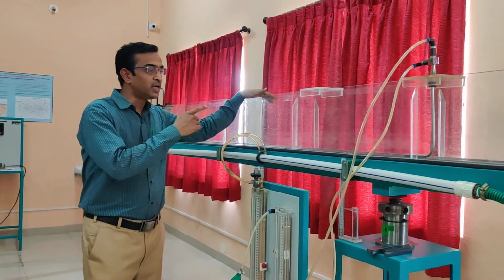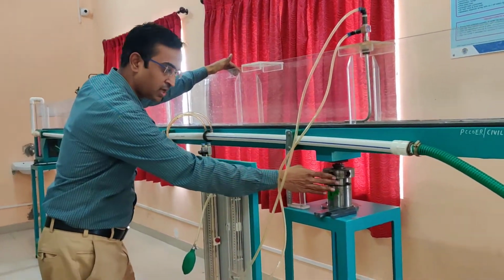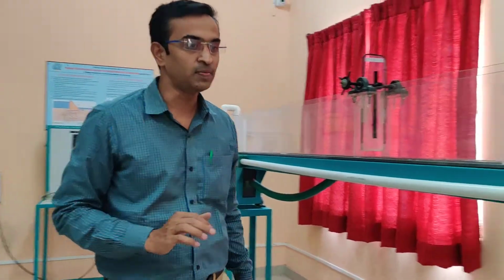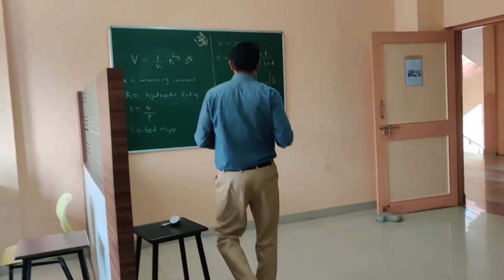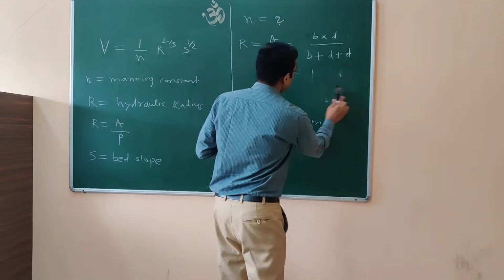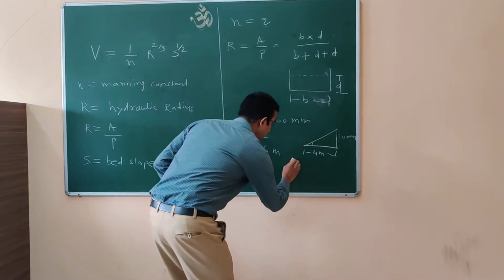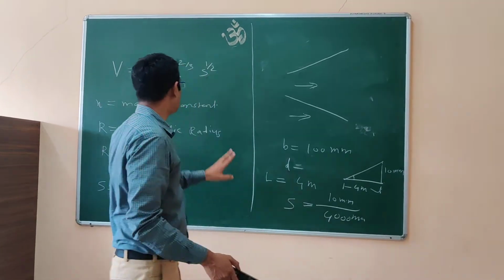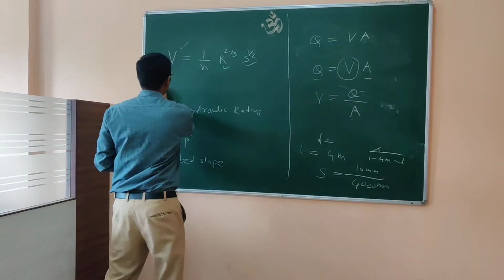To find out manning's constant and chezy's constant practically in the Lab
This video tells about how to find out Manning's Constant and Chezy's Constant practically in the lab.
Both formulae are empirical, but the Manning formula is widely accepted as more accurate and is the base formula still in current use for all open channel flow analysis.

Manning’s formula was proposed by Robert Manning (an Irish engineer) to calculate uniform flow in the open channels. It is probably the most widely used uniform-flow formula around the world. Its extensive usage is due to the following reasons:

(i) The majority of open channel flows lies in the rough turbulent region;
(ii) It is simple in form and the formula is well proven by much practical
experience.

Manning’s formula shall not be applied in situations where the Reynolds number effect is predominant. For the Chezy formula, it is less commonly used owing to insufficient information to find out equivalent roughness and it is not backed by sufficient experimental and field data. However, in smooth boundaries, the Chezy formula shall be adopted instead of Manning’s formula.